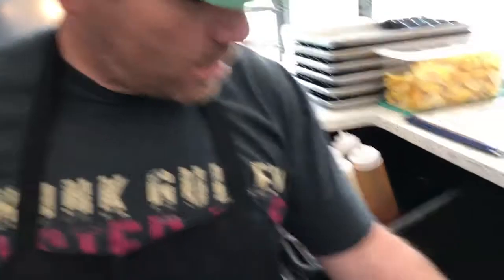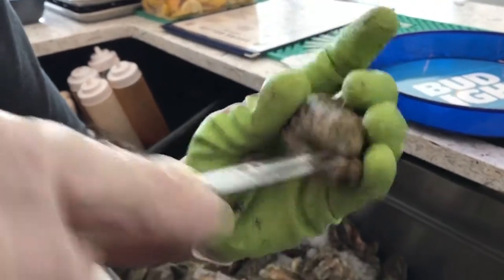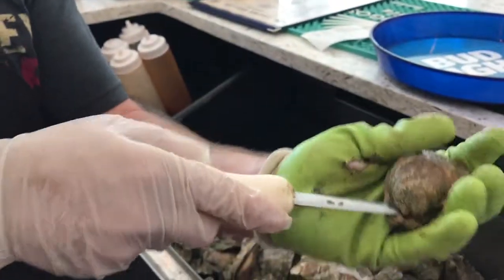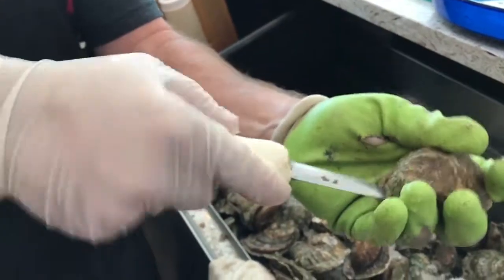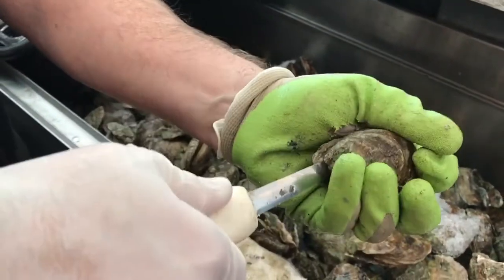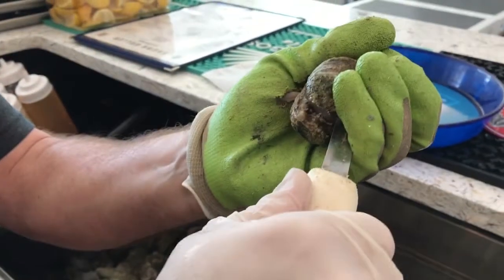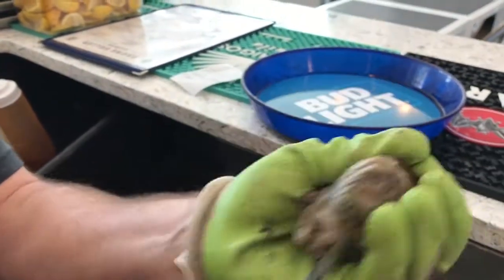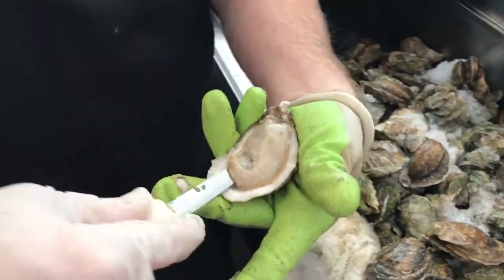How to Shuck and Oyster...the Right Way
How do you shuck an oyster correctly? We headed to Shunk Gulley Oyster Bar on 30A to let the experts show us. 30A.com